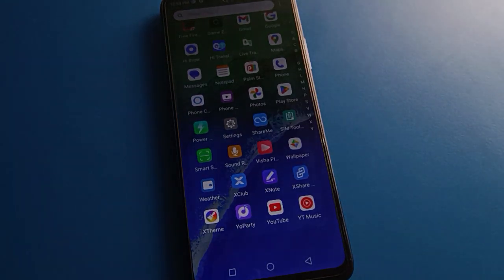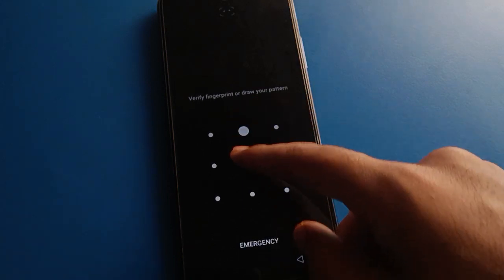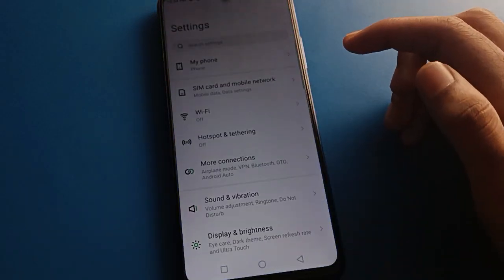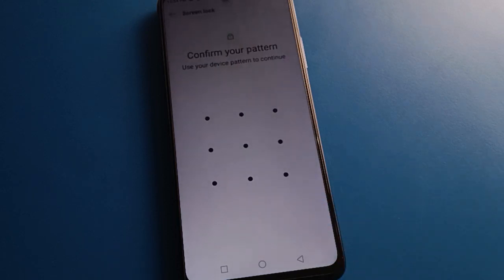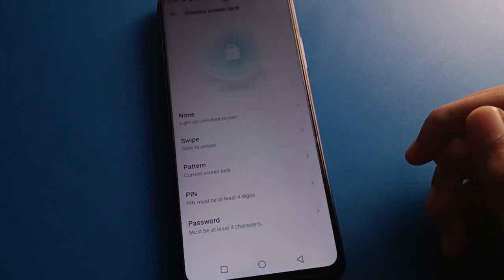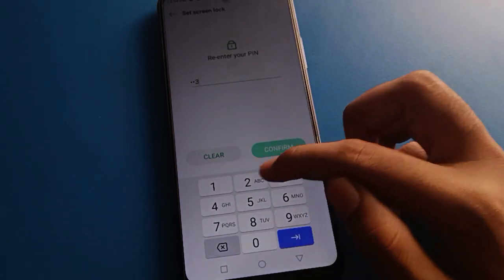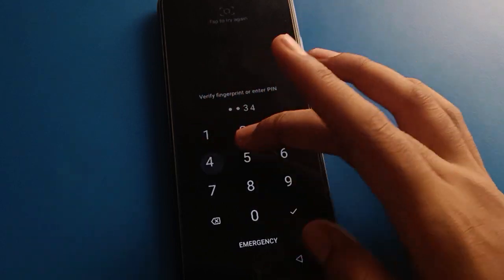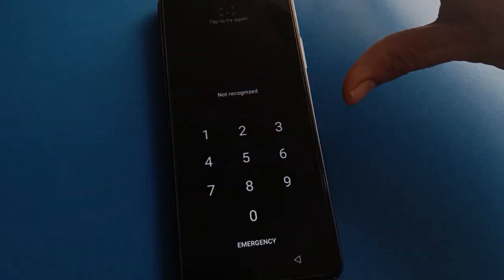How to change Lock screen password infinix note 12 pro 5g, security setting use